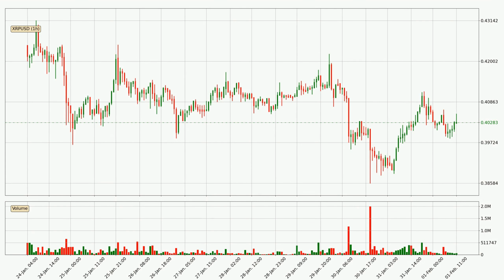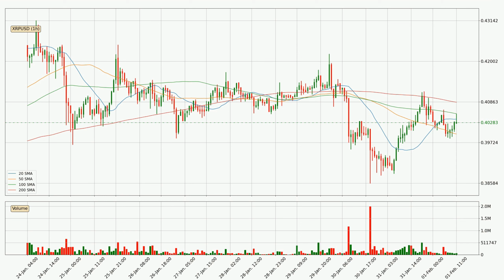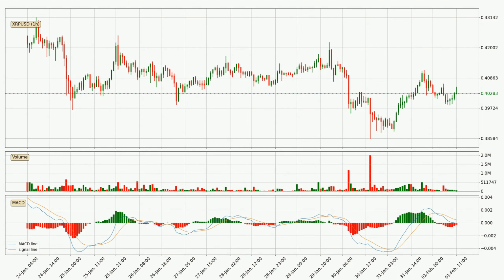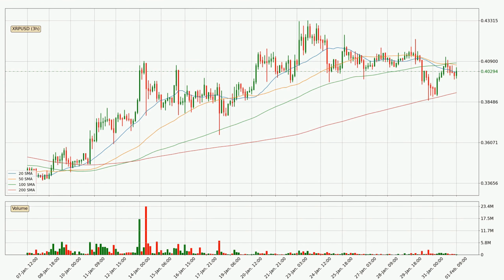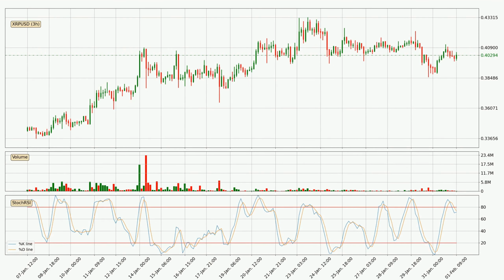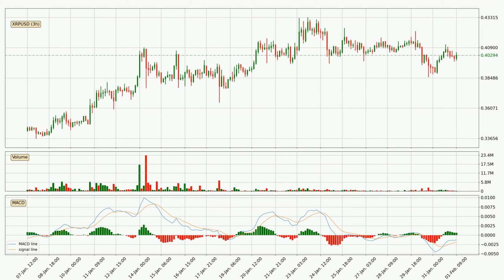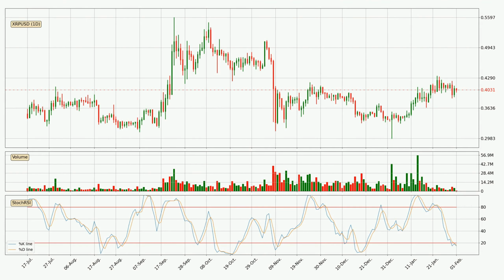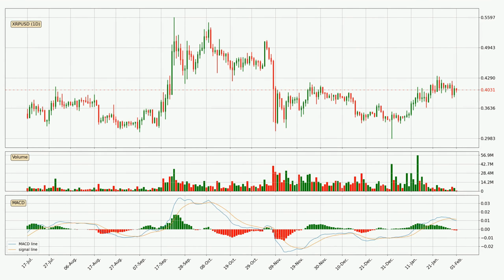Ripple Price Up With 0.4% 📈. What Now With XRPUSD?? | FAST&CLEAR | 01.Feb.2023